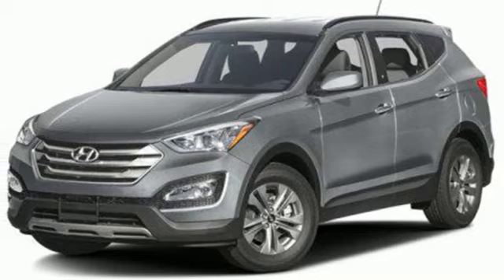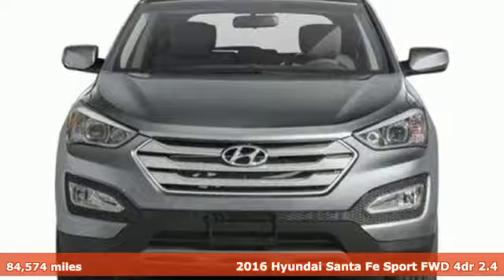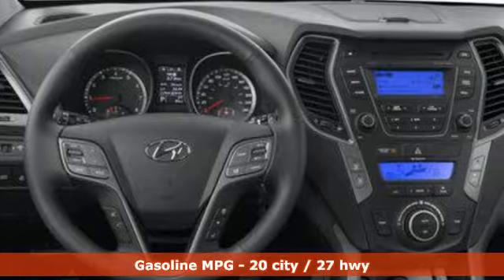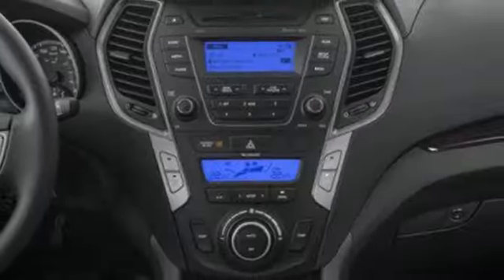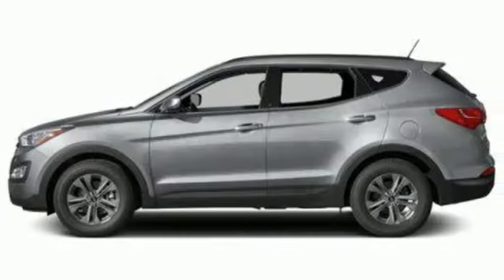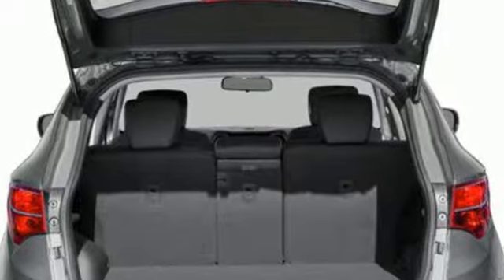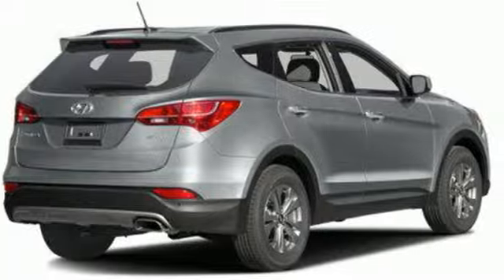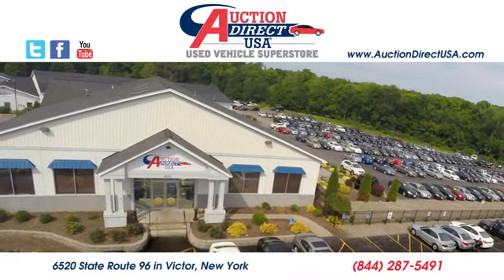2016 Hyundai Santa Fe Sport Rochester NY Victor, NY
Year: 2016
Make: Hyundai
Model: Santa Fe Sport
Trim: 2.4L
Engine: Theta II 2.4L I-4 gasoline direct injection, DOHC, variable valve control, regular unleaded, engine with 190HP
Transmission: Automatic
Color: Mineral Gray
Interior: Gray
Mileage: 84574
Stock #: GA49305
VIN: 5XYZT3LB0GG351332
Fresh Arrival! Stock Photo. Actual Images pending.Auction Direct USA Raleigh is proud to present you with another True Market Priced Pre-Owned Vehicle.

Address:
6520 State Route 96